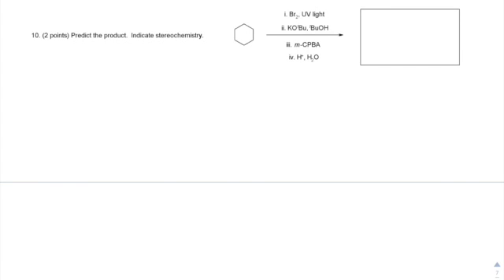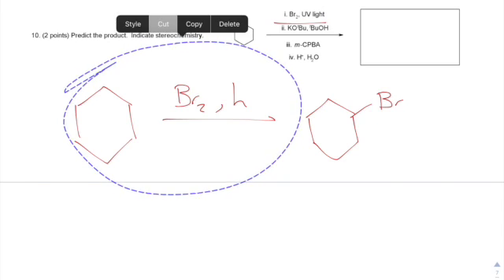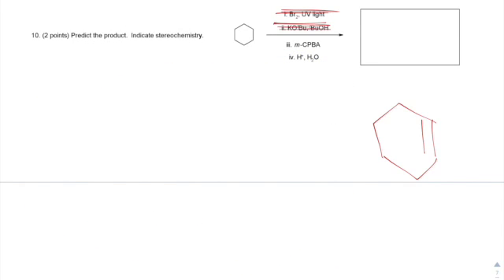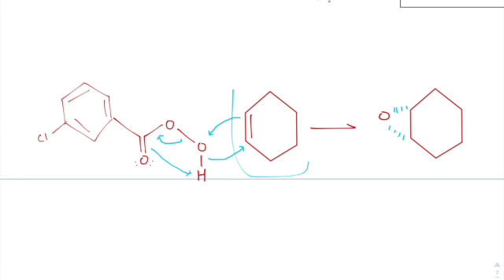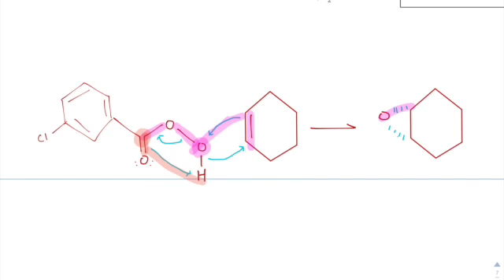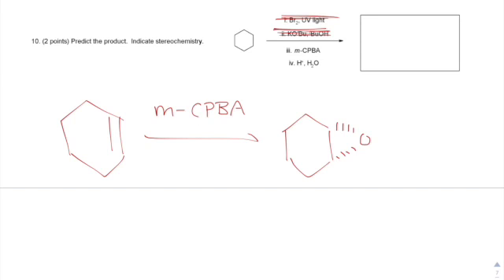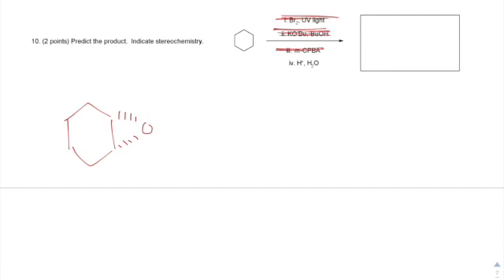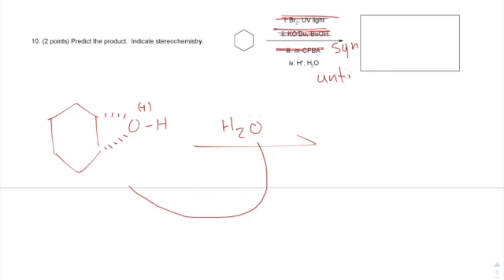Q10_Synthesis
This video is about PQ7&8_Q10&11_Synthesis